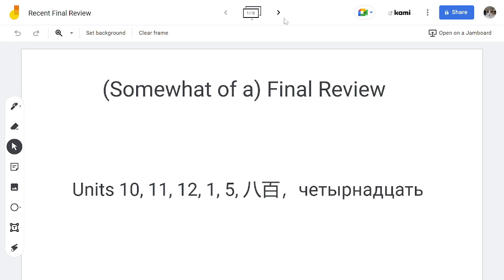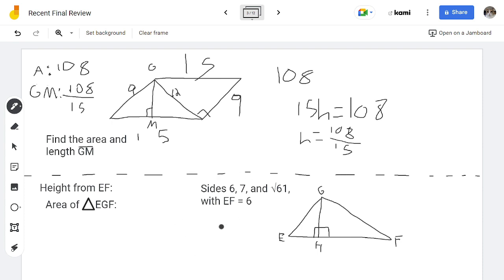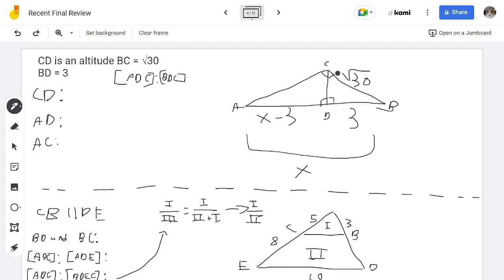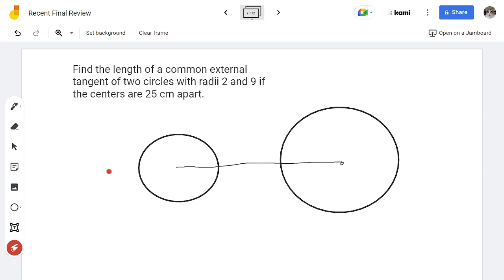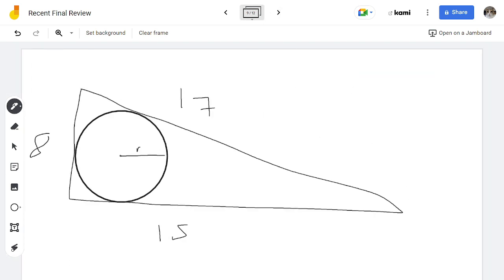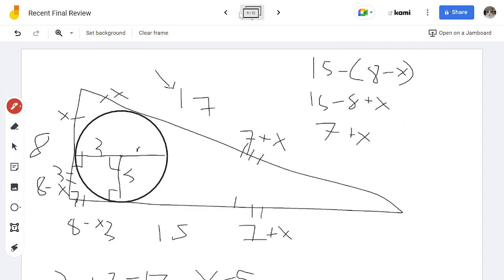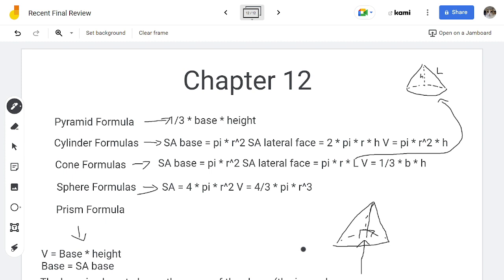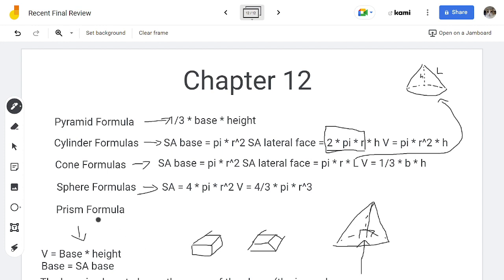end of year review: GOOD LUCK!!